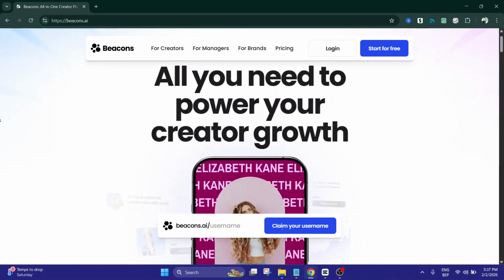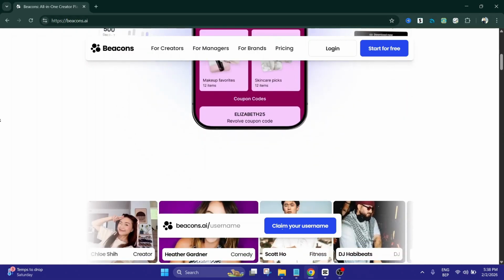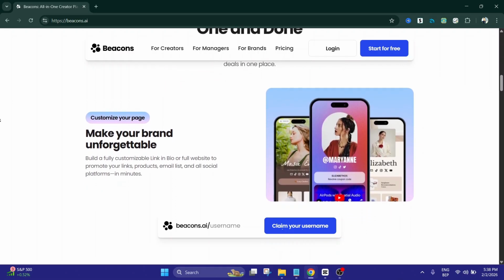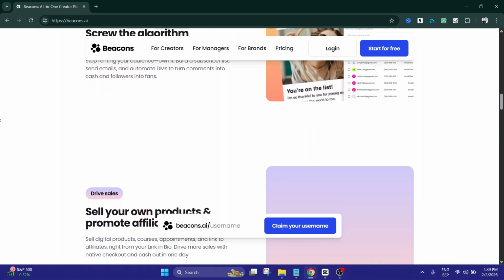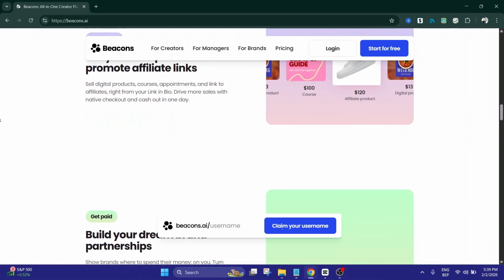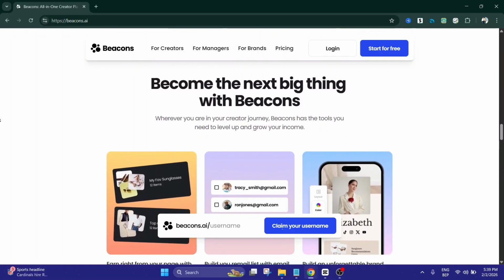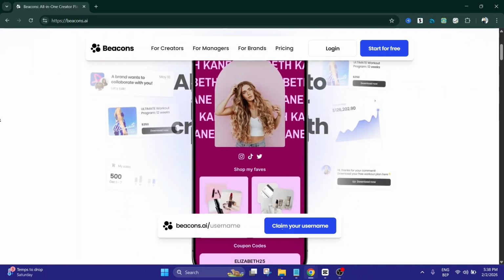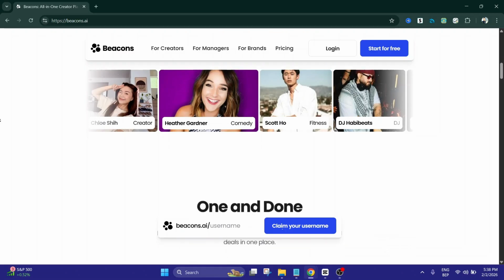Beacons AI Review 2026: Is It the Best Link in Bio Tool?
Looking for an honest Beacons AI review before using it for your creator business? 🚀 This video explains how Beacons AI works, its main features, pricing, and whether it’s the right platform for growing your online presence.

We explore Beacons AI tools for link in bio pages, monetization, and audience management 📱 If you’re searching for the best creator tools or comparing link in bio platforms, this review gives you a clear and practical overview.

You’ll discover the pros and cons of Beacons AI, real creator use cases, and tips for getting the most value from the platform 📈 Whether you’re a content creator, influencer, or entrepreneur, this guide helps you decide if Beacons AI fits your workflow.

👉 Watch until the end for the final verdict and key insights on maximizing results with Beacons AI.